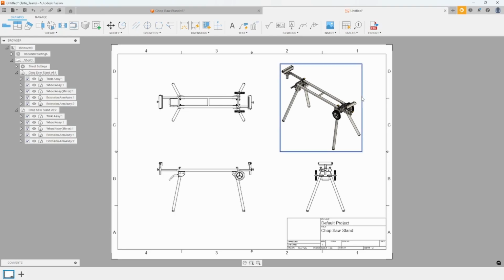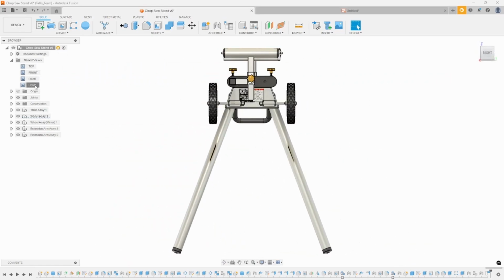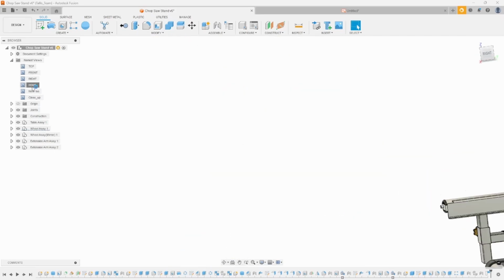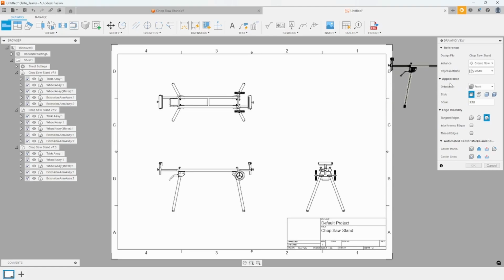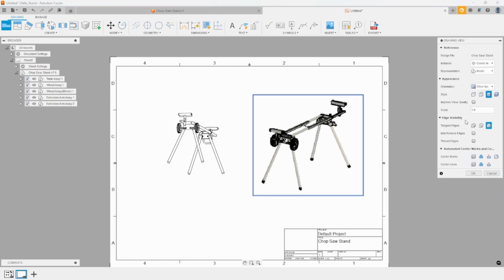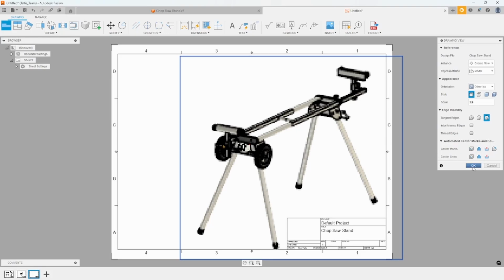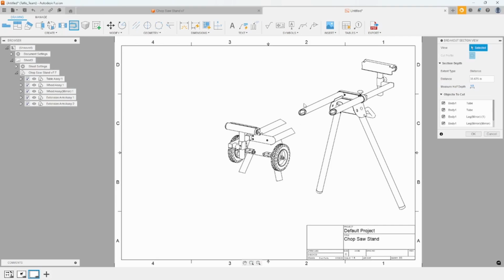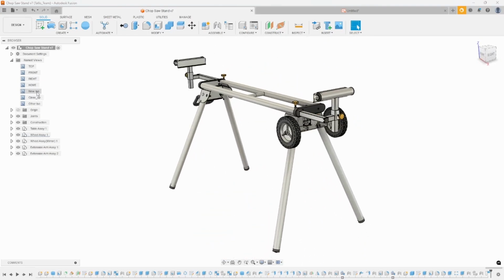How to create custom views in Fusion Drawings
In this video, I show how to create custom views in your drawings by using Named Views.  Sometimes the standard Isometric views don't show all the detail you want, or are at the wrong angle for showing everything you want displayed, so this tip will allow you to create a custom view in your drawing.
I also throw in a bonus tip on how to create a detail-style-view without using the detail view command.